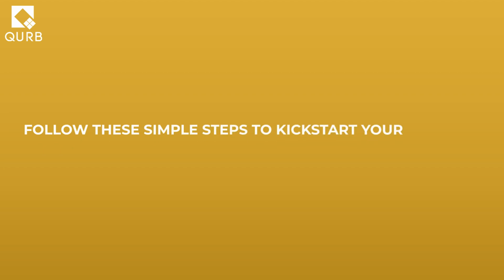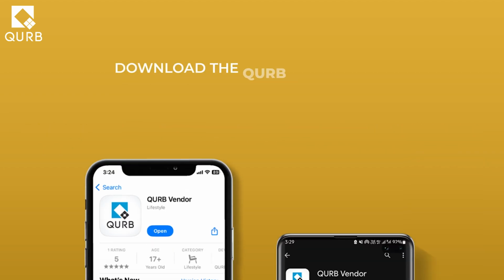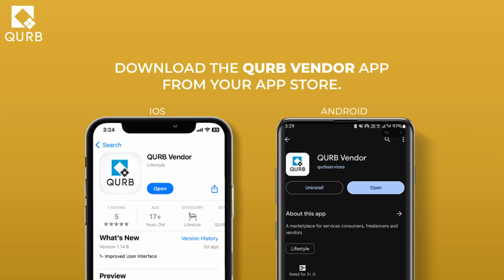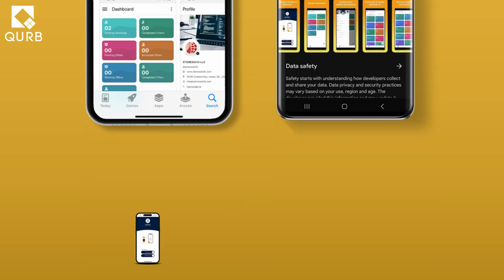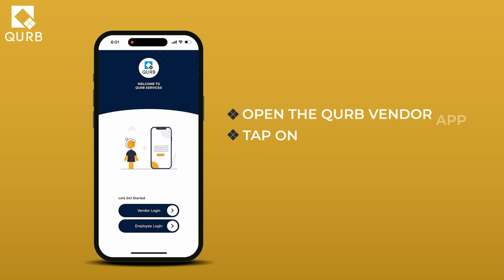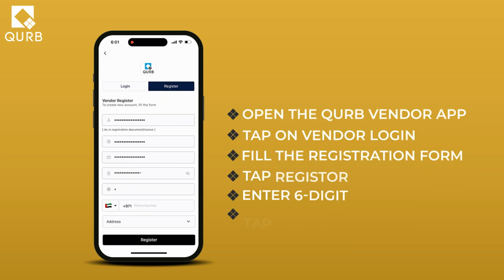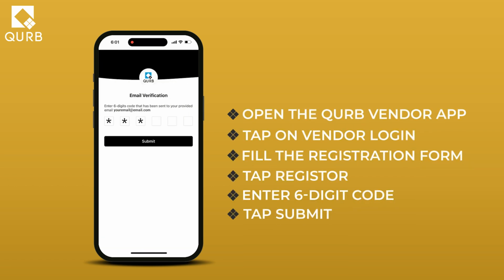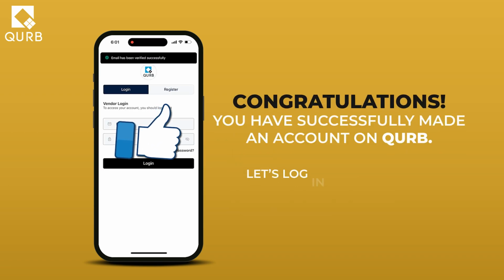Register with Qurb Services and INCREASE YOUR BUSINESS SALES!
Unlock your potential and become a Qurb Services vendor!
Follow our step-by-step guide on how to join our dynamic marketplace as a vendor.
Your skills deserve a global stage – let's make it happen together!